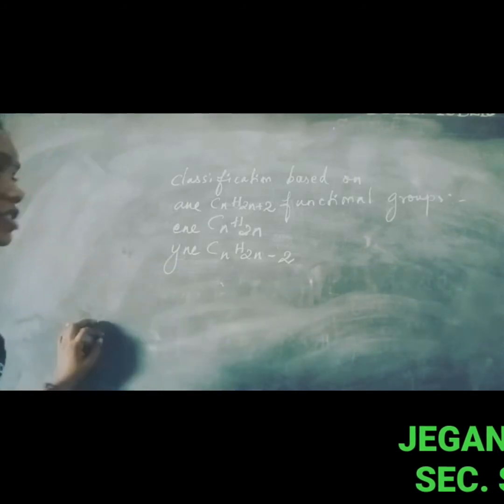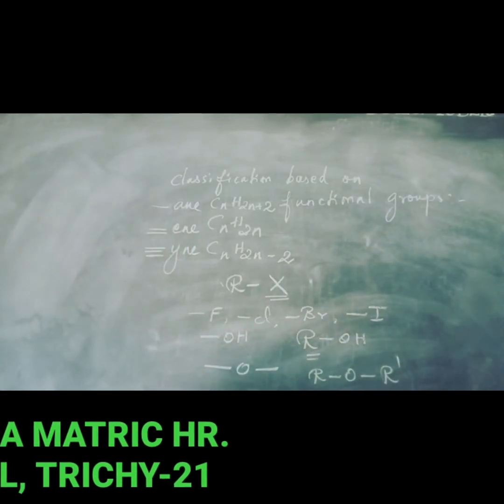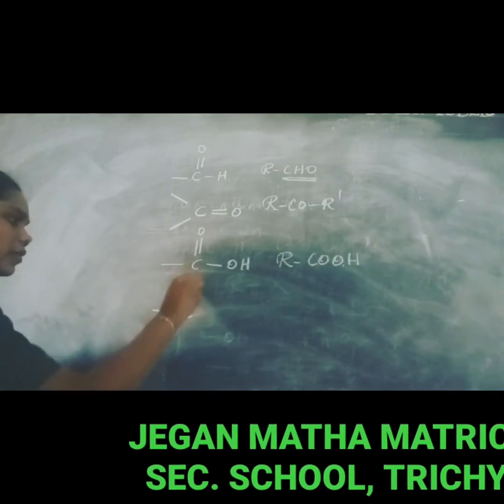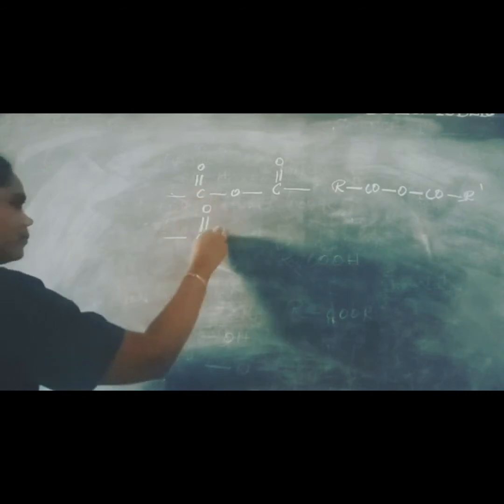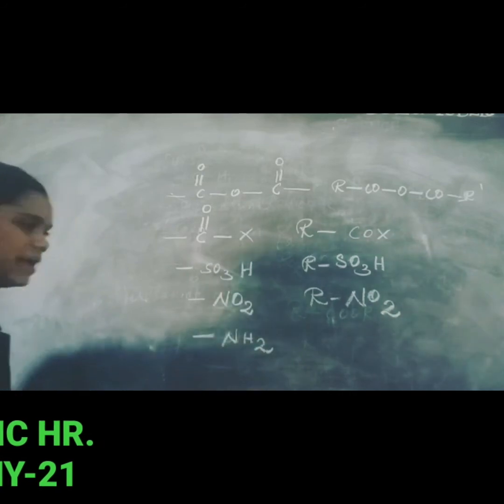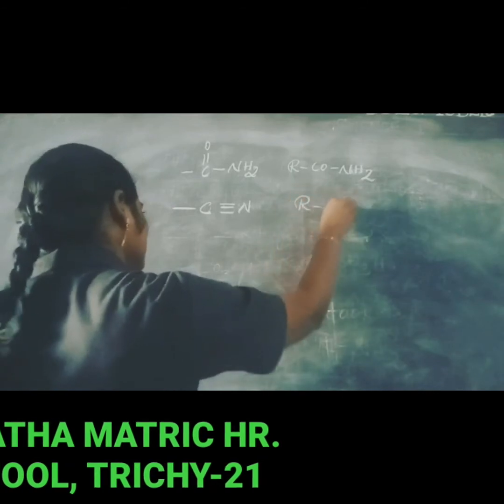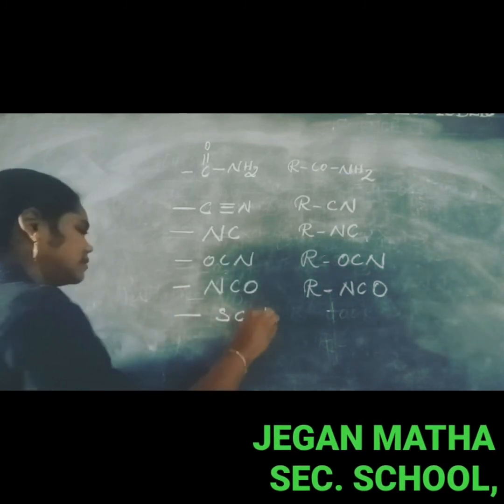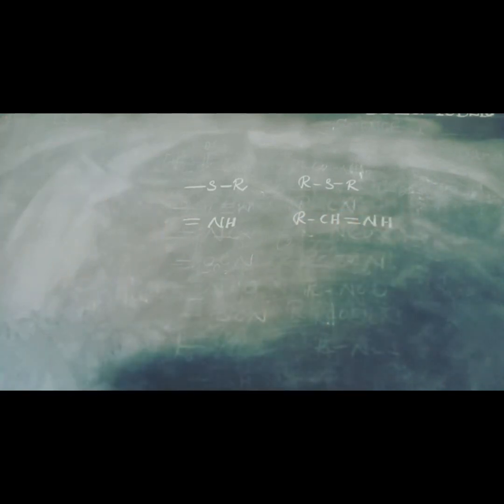STD XI CHEMISTRY - CLASSIFICATION BASED ON FUNCTIONAL GROUP